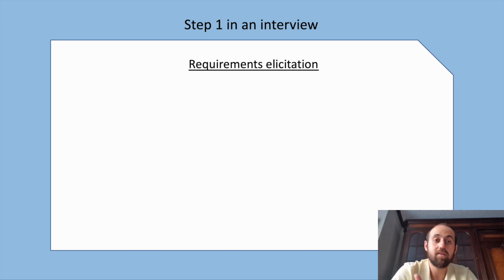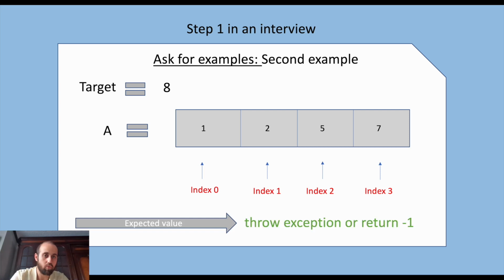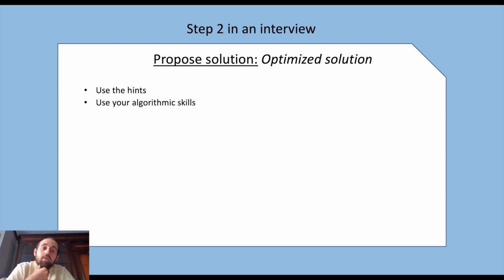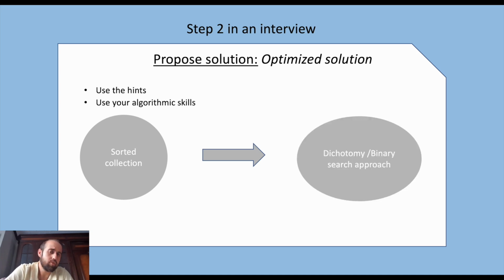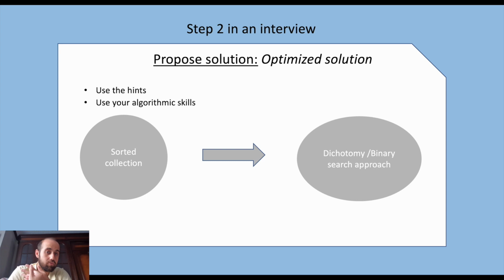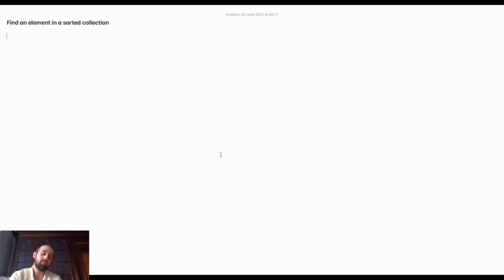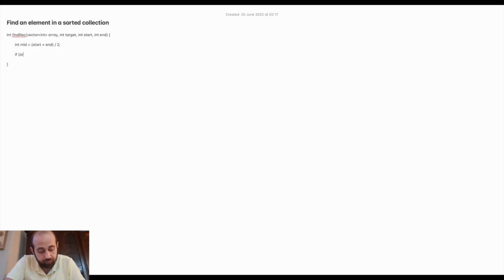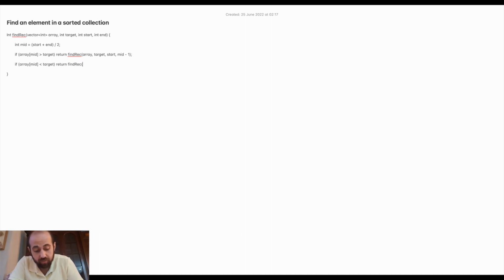Finding an element in a sorted collection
Are you preparing for your technical interview?
Are you aware of the most asked questions in top companies?

This video shows how to solve one of the most common concept and question during technical interviews.

Edited by: jadsaleme Instagram: jadsalemehh
Filmed by: hs.salami